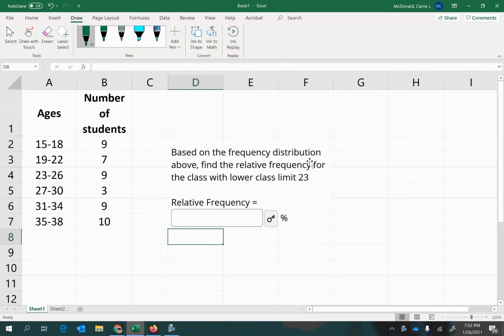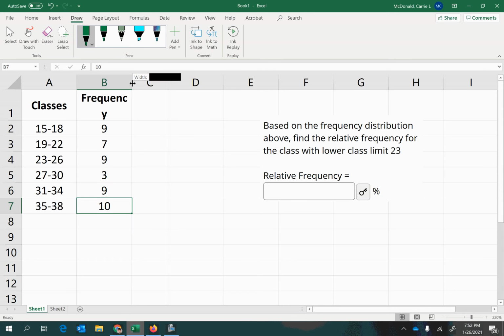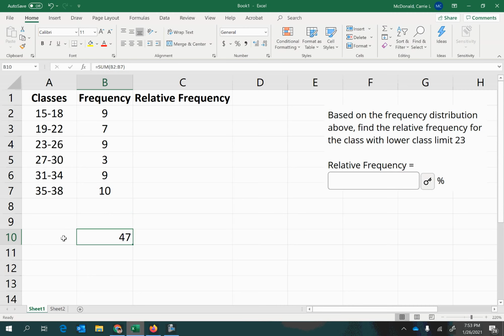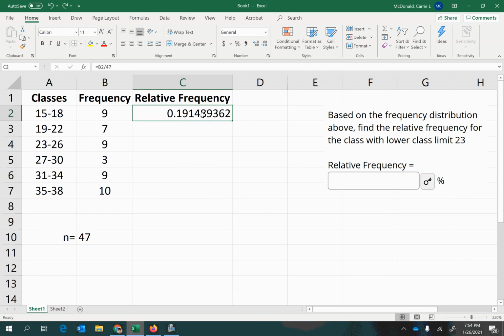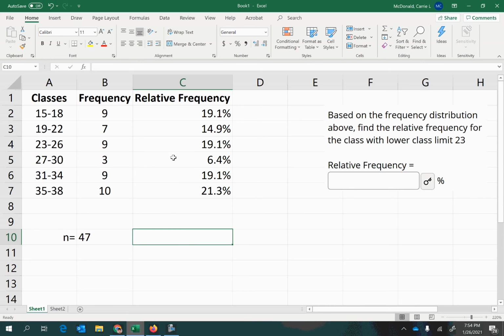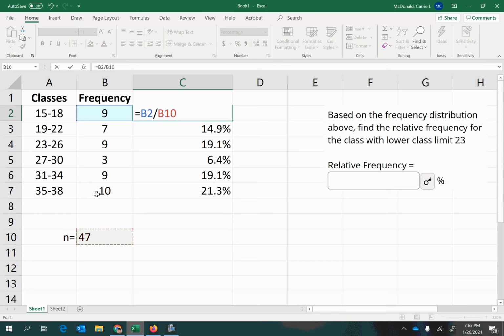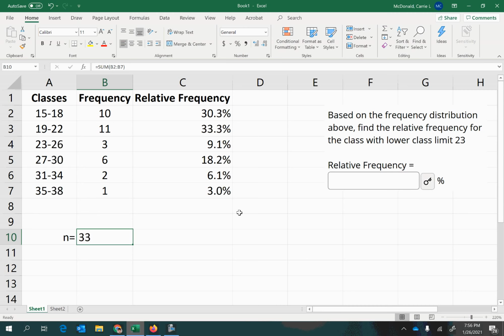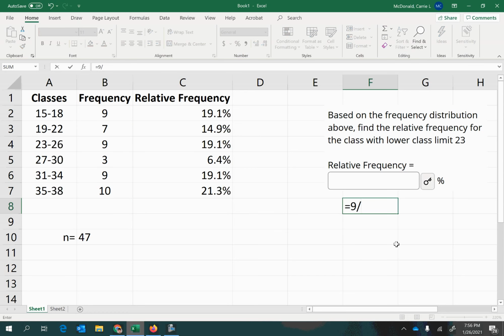GLA3Q2 Find the relative frequencies for a frequency distribution table.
Learn how to find the relative frequencies from a given frequency distribution table using Excel.